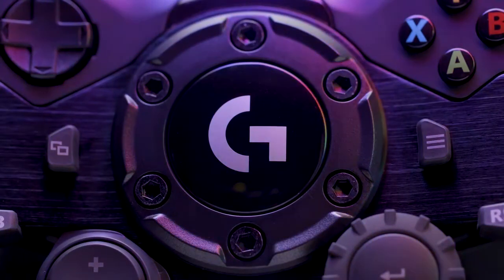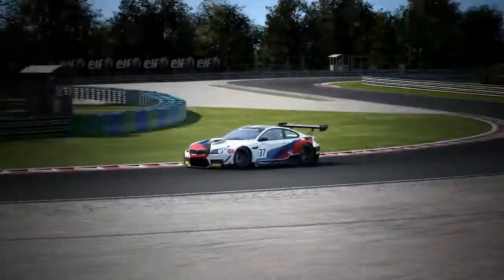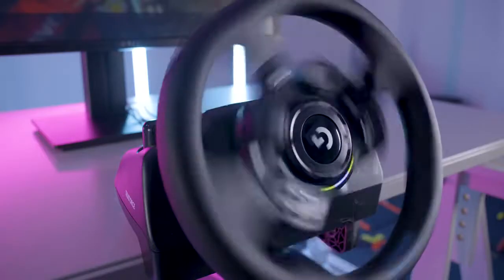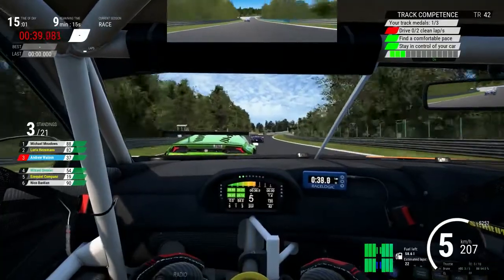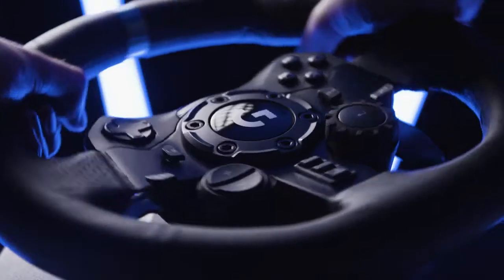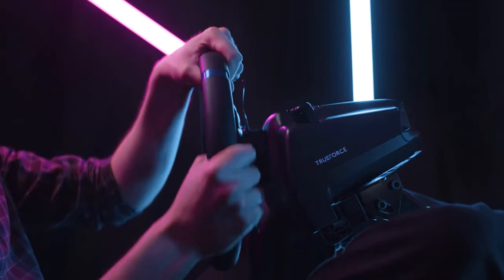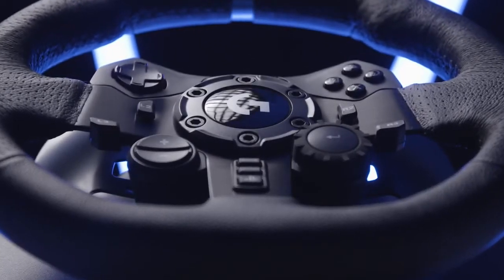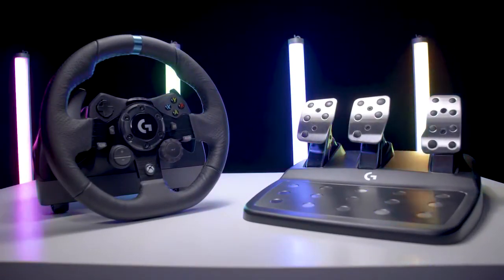Volante Gamer G923 Racing Wheel e Pedaiss Keep Playing - Sinta a vibração da corrida em suas mãos!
A Logitech G923 é um volante de corrida de alto desempenho que revoluciona a experiência do jogo.

Recriado para apoiar um sistema de feedback de mudança de jogo.

O G923 apresenta TRUEFORCE, o feedback de força da próxima geração que se liga aos motores de jogo para proporcionar maior realismo de fidelidade.

Sinta os pistões a bombear, o ranger do cascalho, e cada turno, deriva, e giro de gancho de cabelo como nunca antes.

Desenhado de forma impecável para uma experiência perfeita ao volante, o Driving Force da Logitech G eleva os jogos de corridas mais recentes ao nível mais alto.

Se você nunca dirigiu um supercarro ao volante, você ainda não experimentou uma simulação de corrida da forma adequada.

O Driving Force foi projetado para os mais recentes títulos de corrida para o Xbox One™.

Você nunca mais vai querer correr com outro controle normal depois de experimentar o Driving Force G920.

O Driving Force G920 também funciona em PC com alguns jogos usando o Logitech Gaming Software.

Fazer download do Logitech Gaming Software

ESPECIFICAÇÕES

Volante:
* Rotação: 900 graus de trava a trava
* Sensor de direção com efeito Hall
* Reorientação da força de motor duplo
* Proteção contra superaquecimento

Pedais:
* Pedal do freio não linear
* Sistema antiderrapante patenteado
* Apoio para calcanhares com textura
* Calibragem automática

Materiais:
* Raios do volante: alumínio anodizado
* Volante coberto com couro costurado à mão
* Eixo de direção: Aço
* Marcha: Aço inoxidável escovado
* Braçadeiras: Náilon com fibra de vidro
* Armação e haste do pedal: Aço laminado a frio
* Pedal: Aço inoxidável escovado
* Capa do pistão do pedal: Acetal (POM)

Dimensões do Volante:
* Altura: 270 mm (10,63 pol.)
* Largura: 260 mm (10,24 pol.)
* Profundidade: 278 mm (10,94 pol.)

Dimensões dos Pedais:
* Altura: 167 mm (6,57 pol.)
* Largura: 428,5 mm (16,87 pol.)
* Profundidade: 311 mm (12,24 pol.)

Requisitos de Sistema:
* Xbox One
* Porta USB
* Windows 8.1, Windows 8 ou Windows 7
* Porta USB ativada
* Conexão com a Internet e espaço em disco rígido de 150 MB (para download de software opcional)
* Jogos que oferecem suporte ao volante de corrida com Force Feedback da Logitech